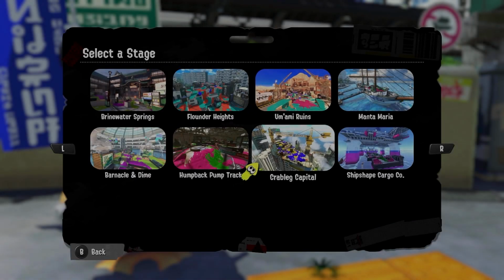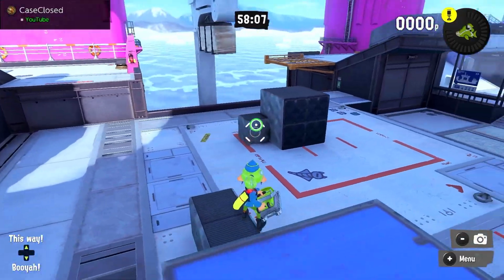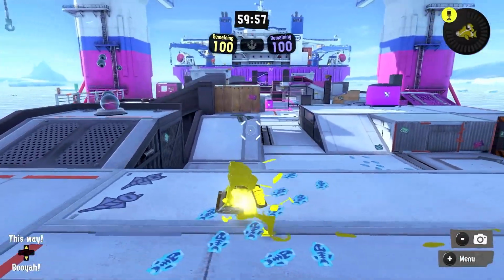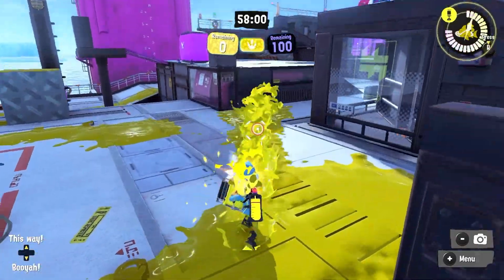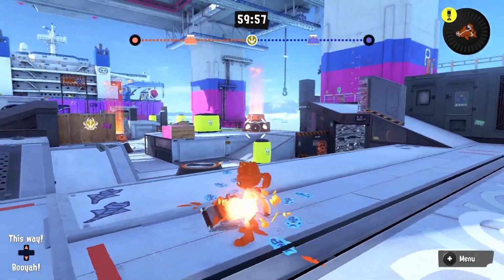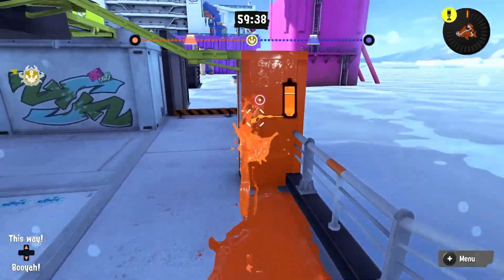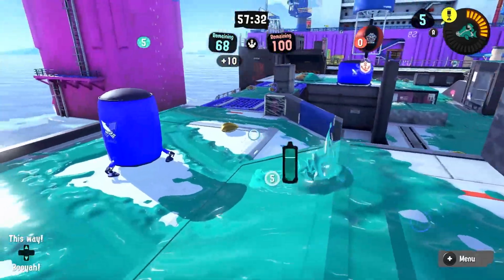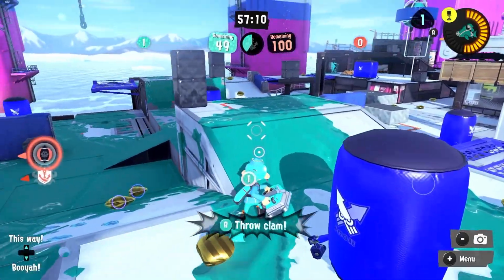Splatoon 3 "Shipshape Crago Co." Map Walkthrough! (Timestamps)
The map walkthrough for Shipshape Crago Co. introduced in Drizzle Season 2023!

Timestamps:
0:00 - Intro
0:06 - Turf War
4:27 - Splat Zones
6:30 - Tower Control
9:31 - Rainmaker
12:07 - Calm Blitz